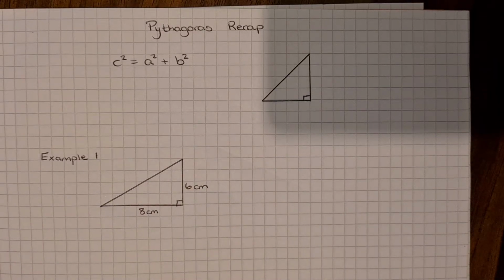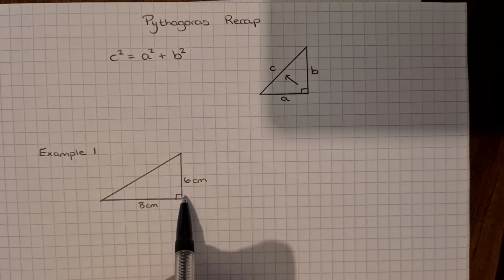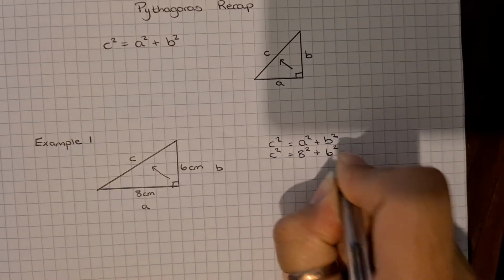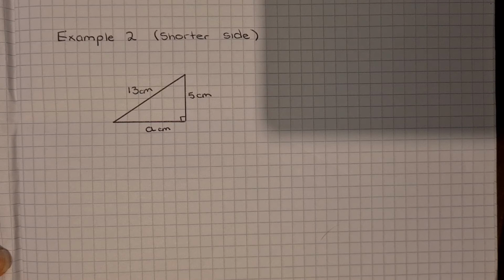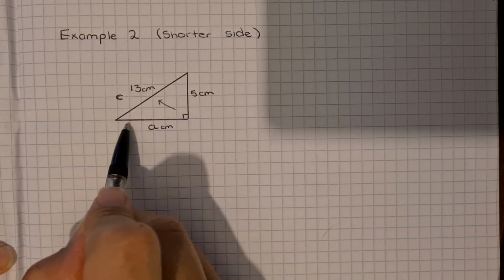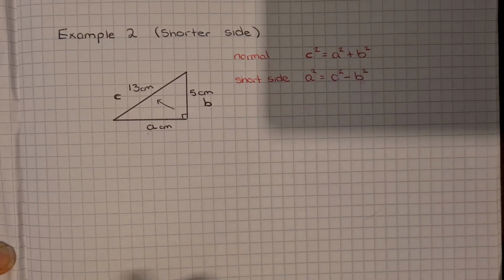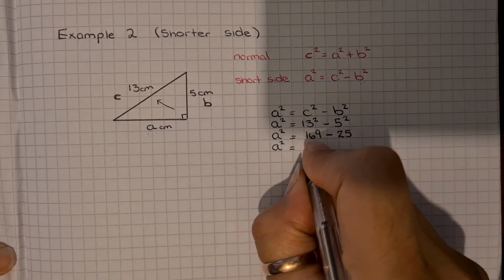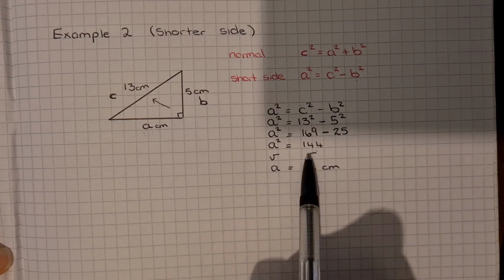National 4 Maths - Pythagoras